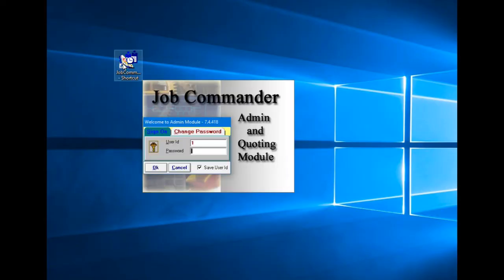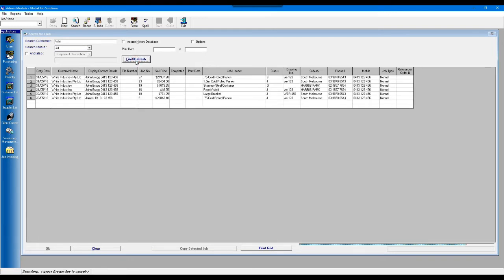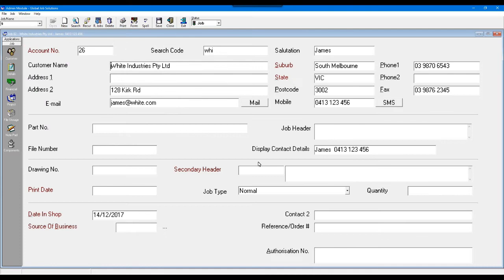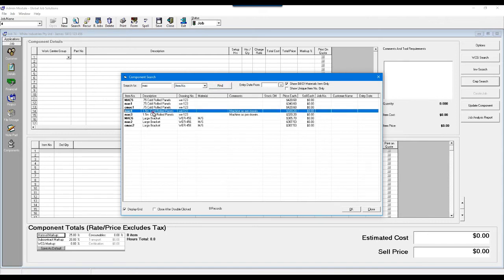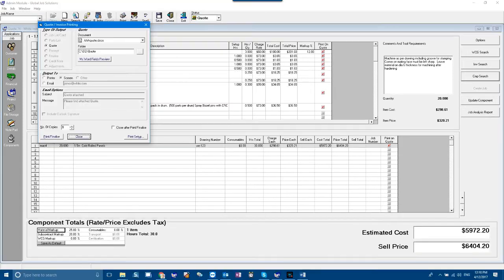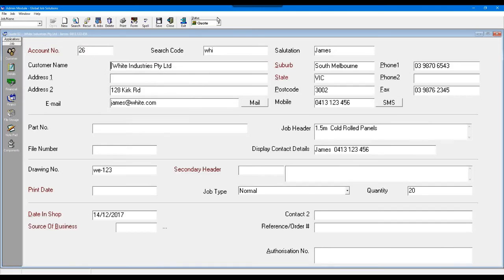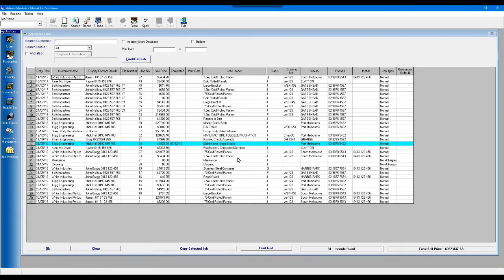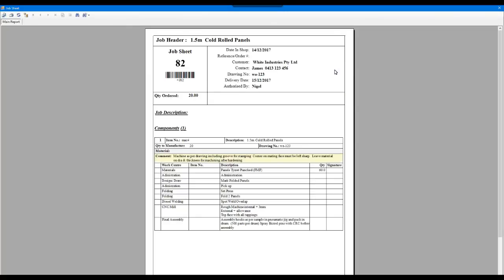Create a job from an existing previous job with no components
Copying a job in Job Commander but adding new components